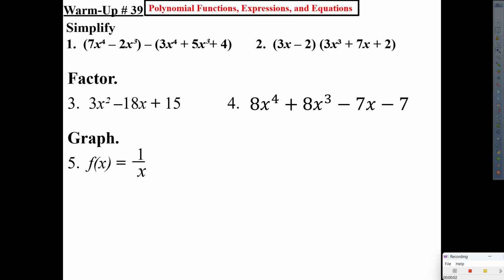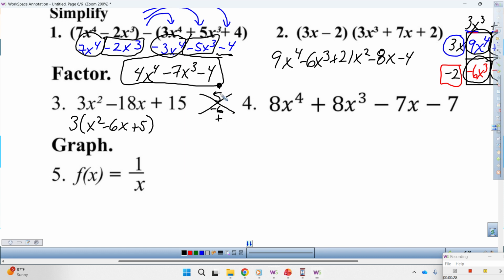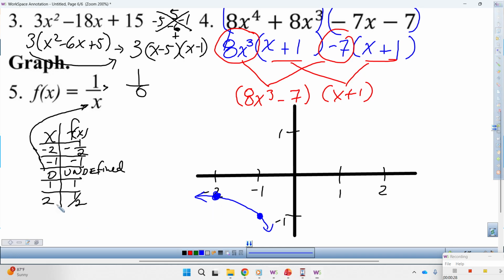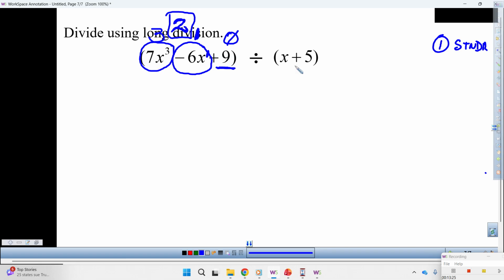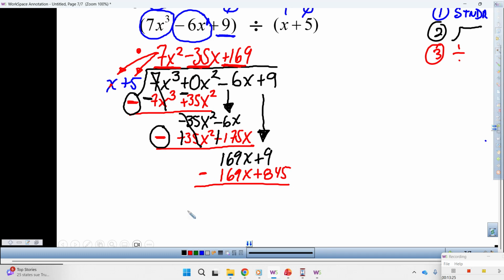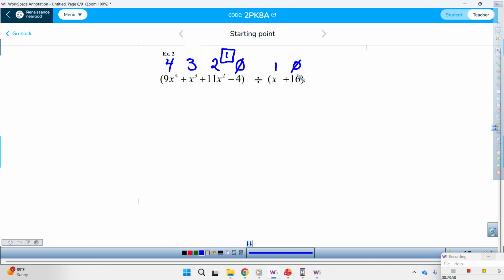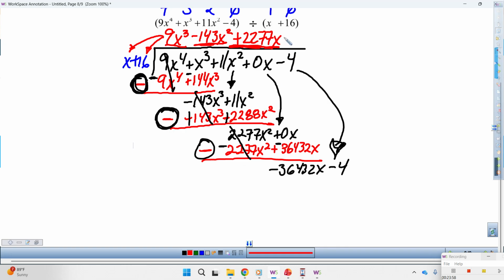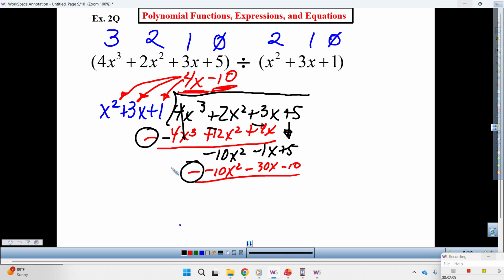Mr. Q's IM3 Dividing Polynomials (Long Division) Part 2